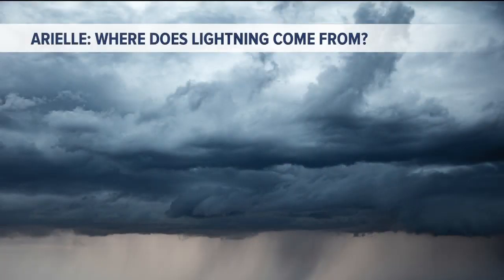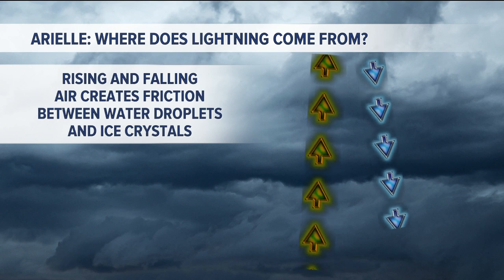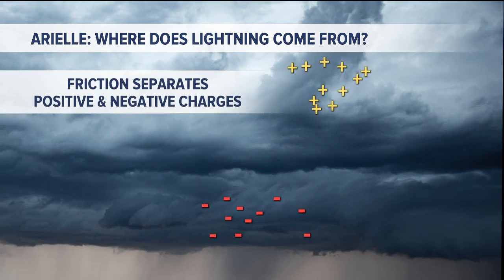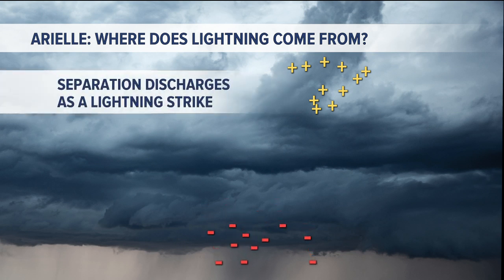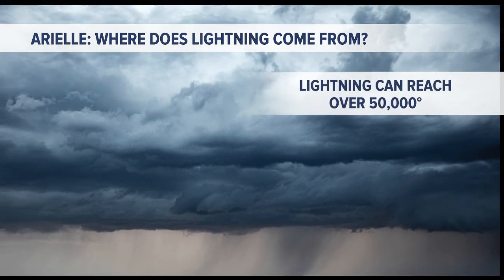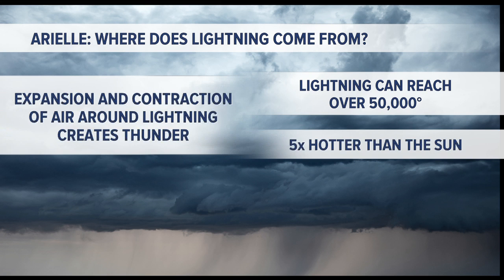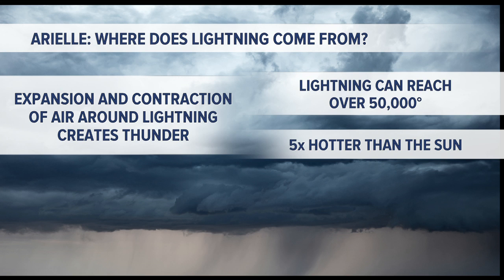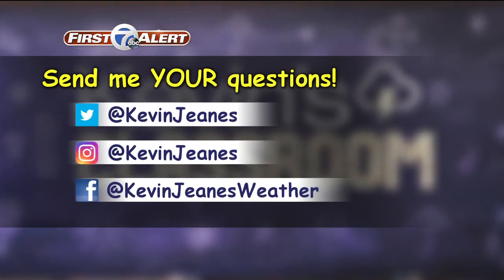Kevin's Classroom: Where does lightning come from?